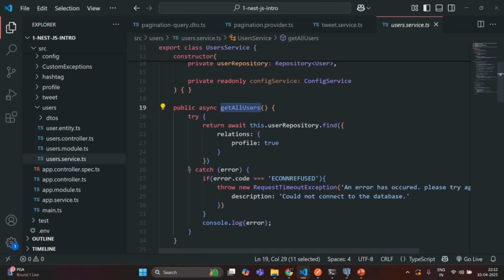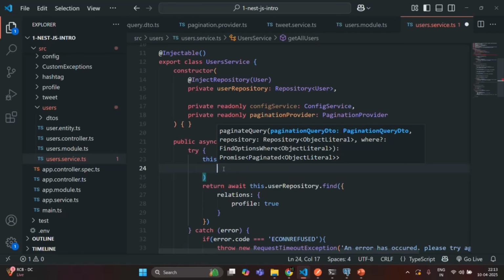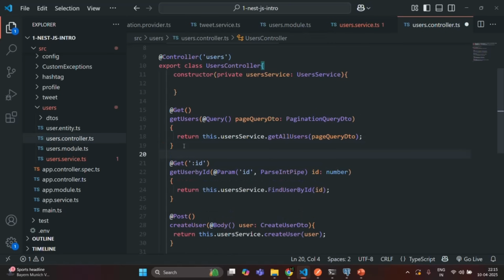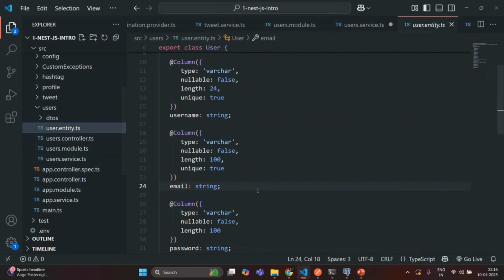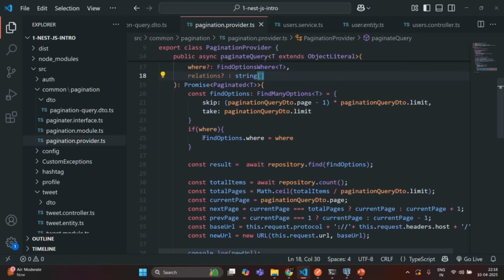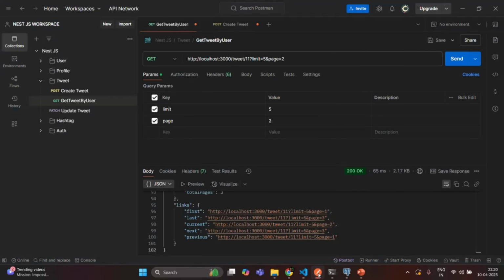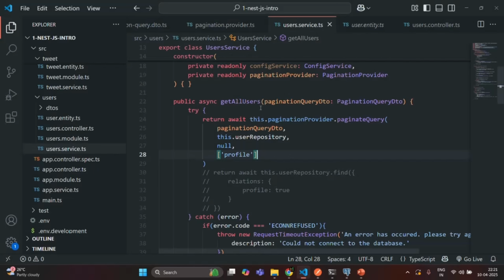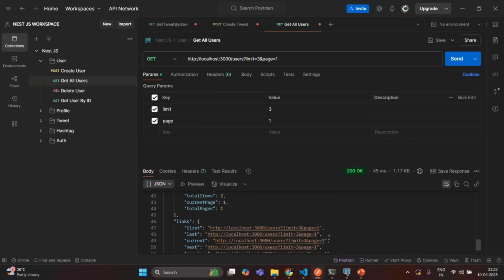#78 Add Pagination for Users | Pagination in Nest JS | A Complete Nest JS Course